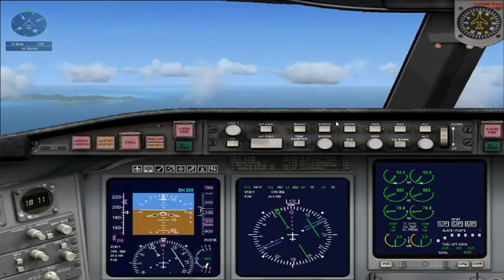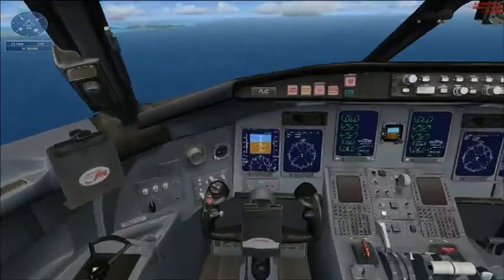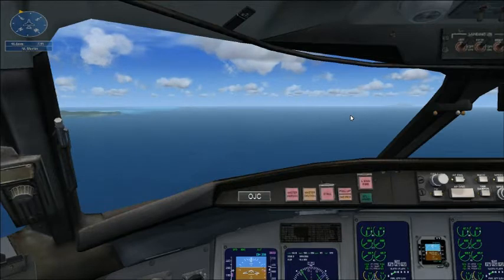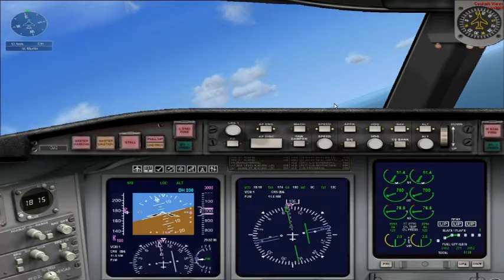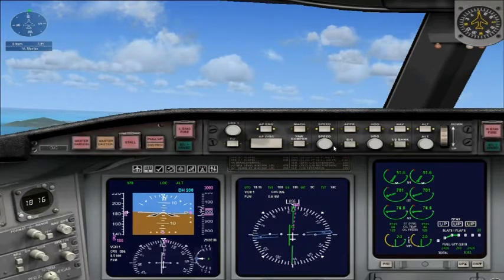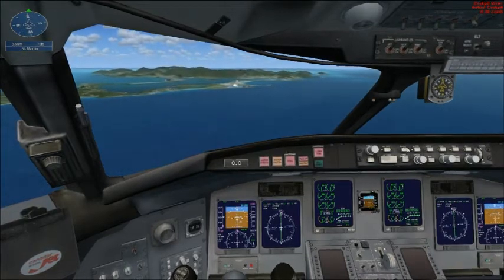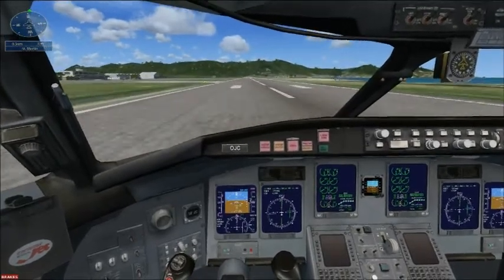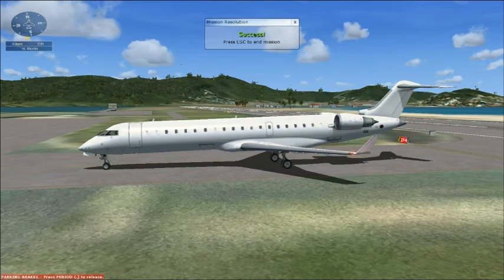FSX - Caribbean Landing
Caribbean Landing mission :)

Not HD this time sorry, took ~13 hours to upload last time :L This is more of a fun video than an instructional :)